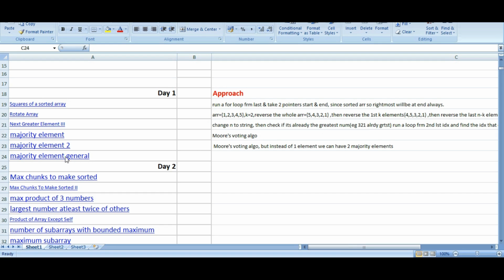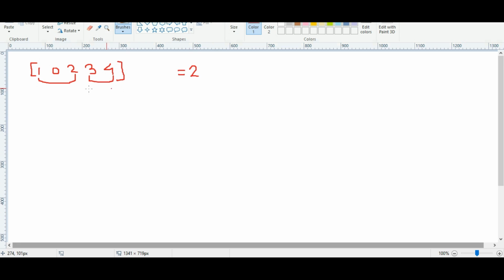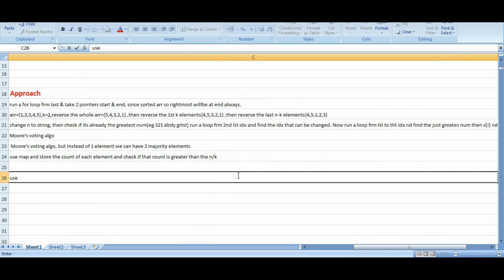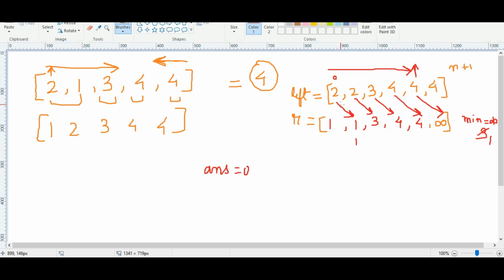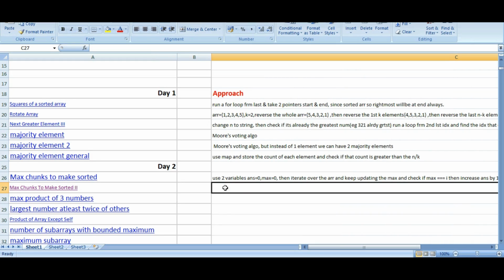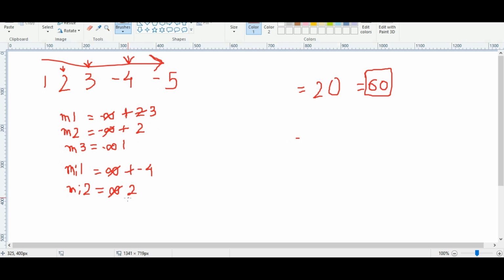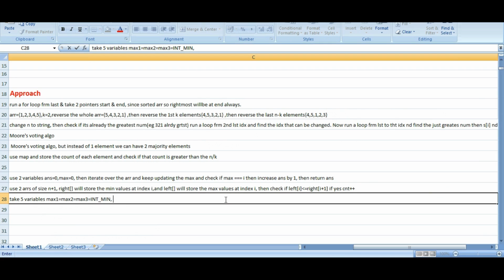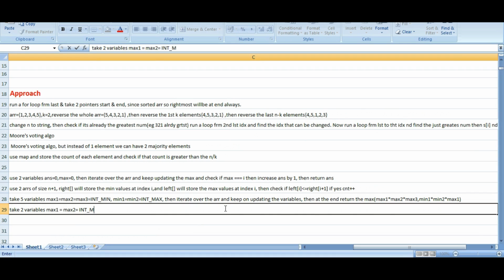Solving 5 DSA Coding Problems Each Day | Day 2 (Q6 to Q10)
Second day of solving 450+ coding problems. So, I will be solving at least 5 DSA coding problems each day. The problems solved in this video are:
1) Majority elements in general